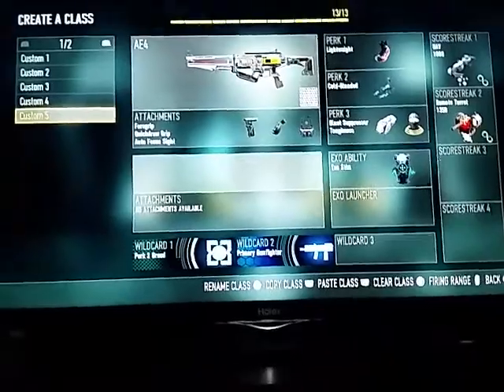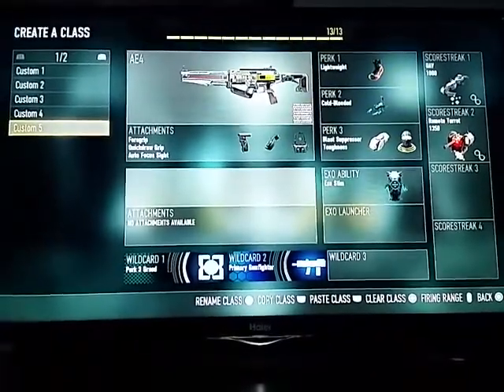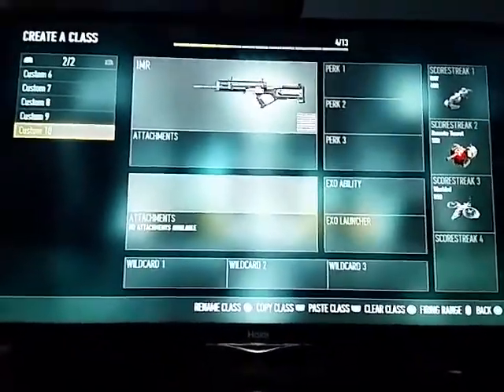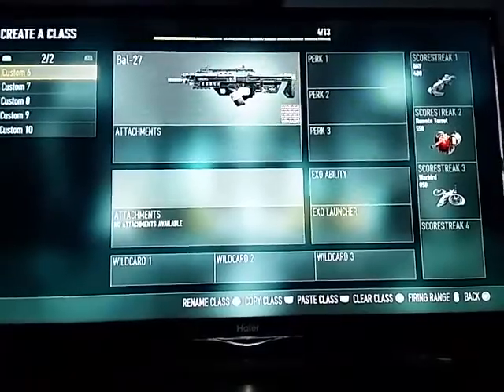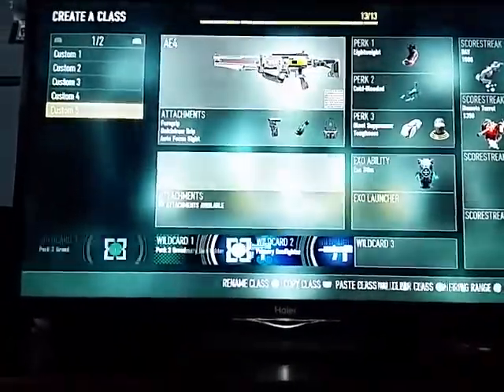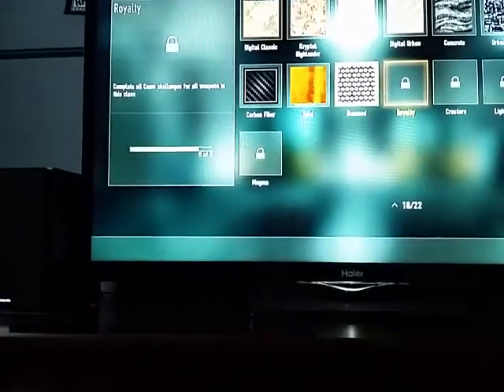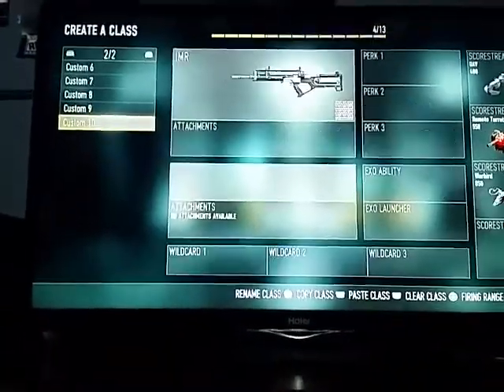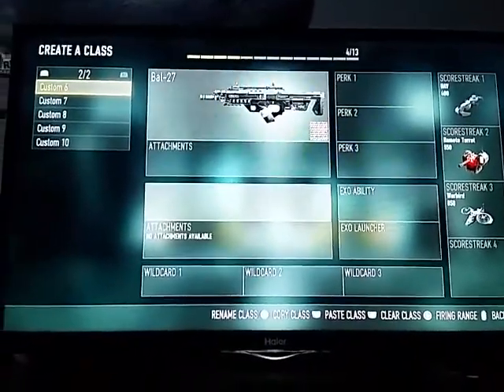ACTIVISION SUPPORT ROYALTY CAMO GLITCH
Game not giving me the royalty camo when I got 6/6